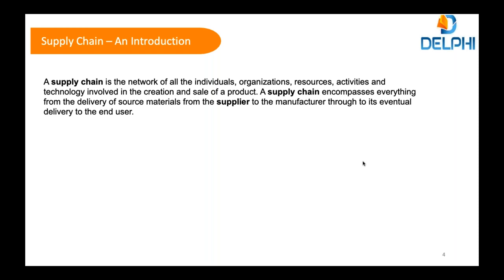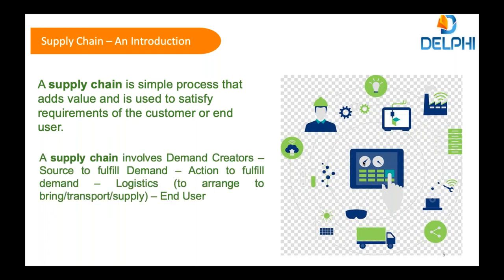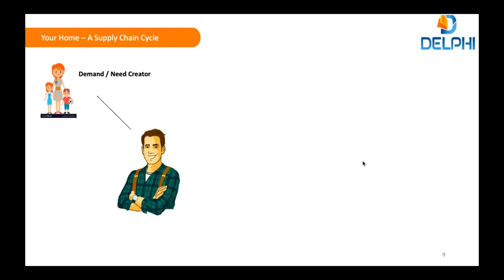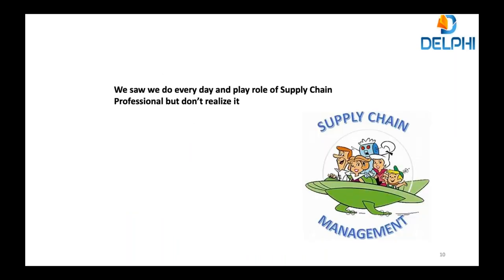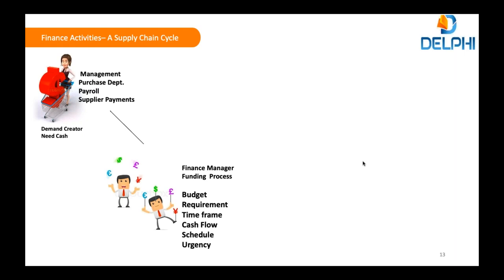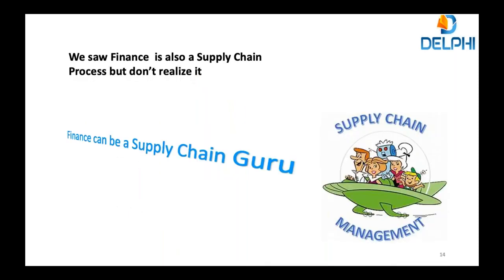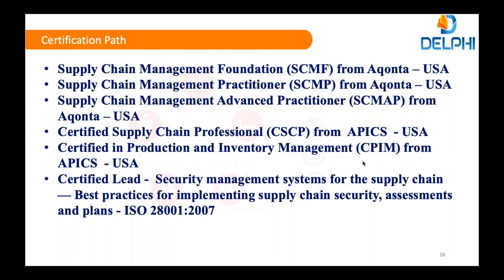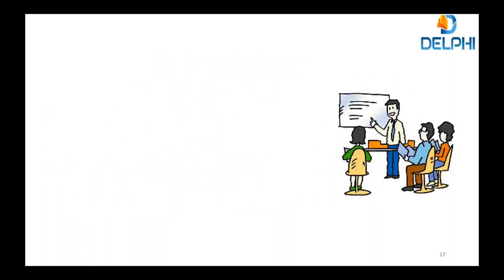Supply Chain Management Myth Vs Reality - Kashif Akhtar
Supply Chain is for every one. Every one of us is a supply chain manager in their day to day life but do not realize it. We fulfill demands of our family and take commercial decisions similar to role of commercial manager. - Kashif Akhtar